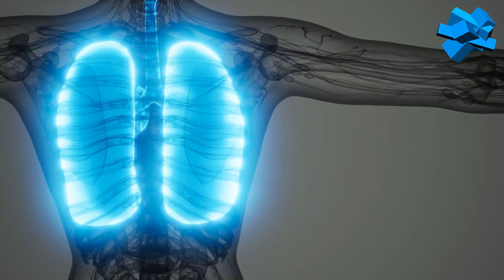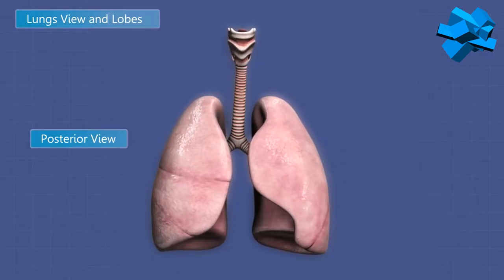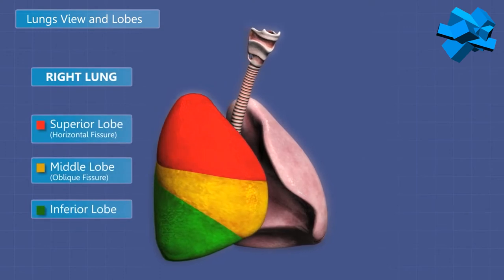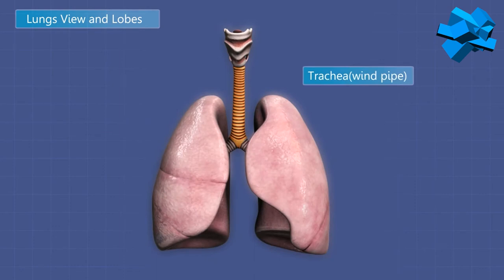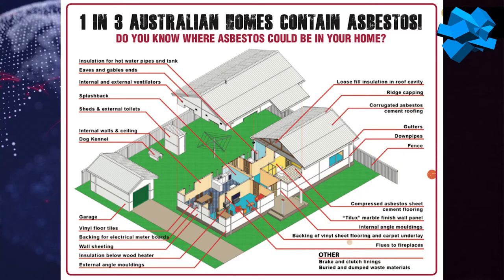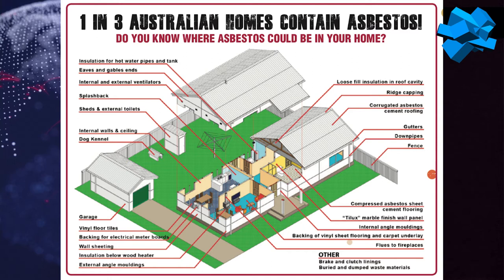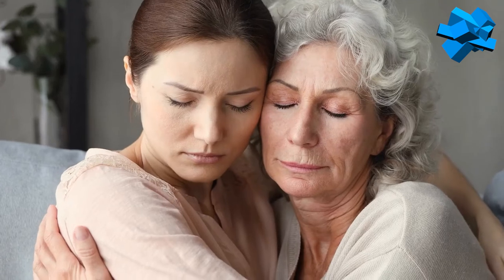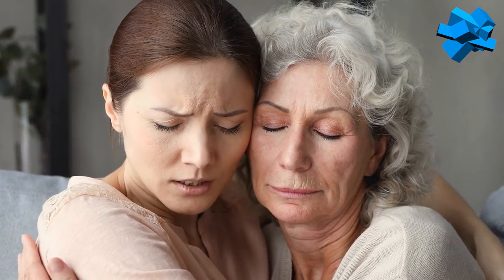Asbestos: The Scientific Facts & Challenges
In the latest in our series on the health risks arising from Asbestos, we look at the scientific endeavours which have warped the truth, and excluded public debate. We use important research from Asbestos Awareness Australia.

Given that around 4,000 people in Australia die each year from exposure to Asbestos, and of that more than 800 die from the severe disease of mesothelioma, its time for fresh thinking and more specific alerts to the community, especially those undertaking DIY renovations. At least a third of all property across Australia contains highly dangerous Asbestos. Yet science is mute. And in the third wave ever more women are being impacted.

"[N]ot only was the medical profession’s reaction to the asbestos hazard often feeble, but scientists have also been among the industry’s most strident defenders. There are two reasons why that was so: corporate suppression and intimidation meant that criticism of the industry came at a price … and the convergence of the economic, political and social interests of the scientific establishment and commerce. "